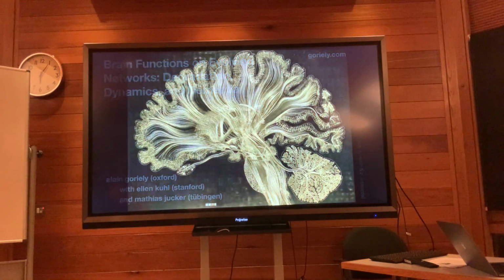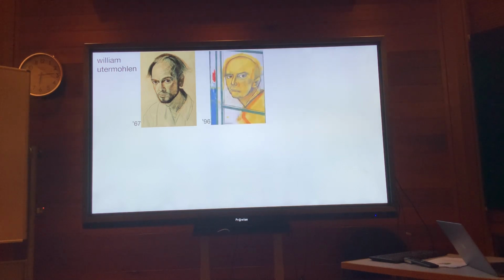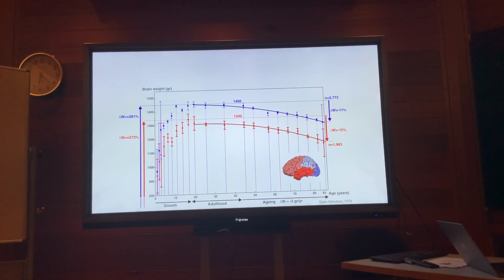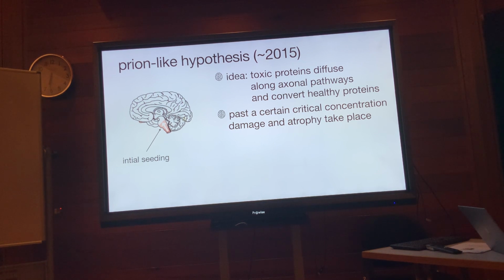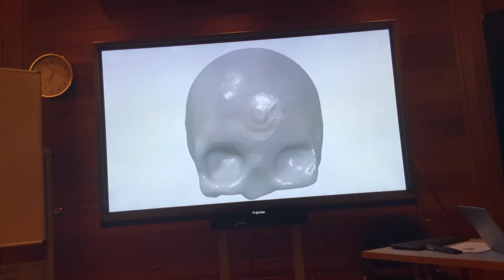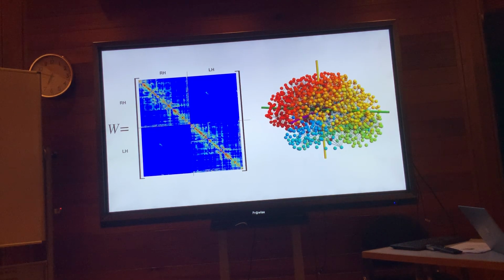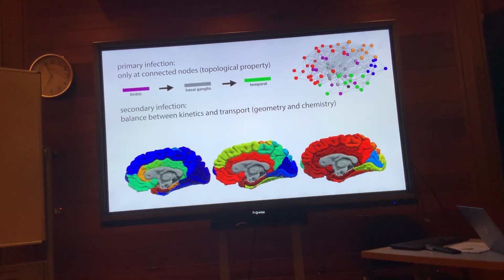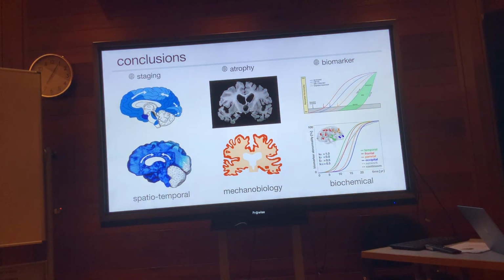Mathematical Modelling of the Brain - Prof Alain Goriely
'Brain Functions on Evolving Networks: Degradation, Dynamics, and Dementia'

Prof Alain Goriely presents his research into modelling of the human brain, and neurodegenerative diseases from spreading of Alzheimer's to growth of tumours.

Prof Alain Goriely is the director of the Oxford Centre for Industrial Applied Mathematics and various other Applied Mathematics Initiatives in Oxford. Having worked extensively with Mathematical Biology, Continuum Mechanics and Engineering, his research addresses mainly mathematical applications in these disciplines.

Filmed on Oct 29, 2019